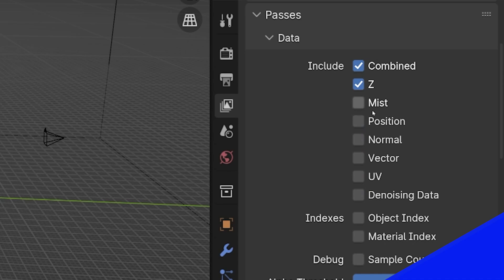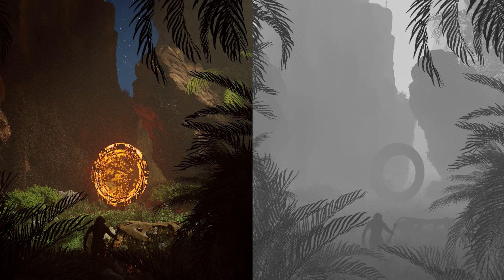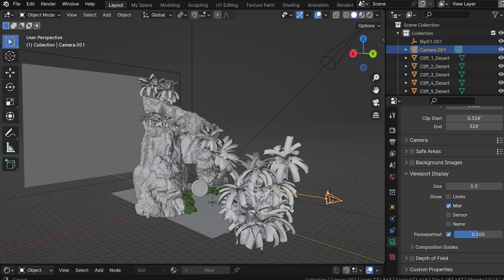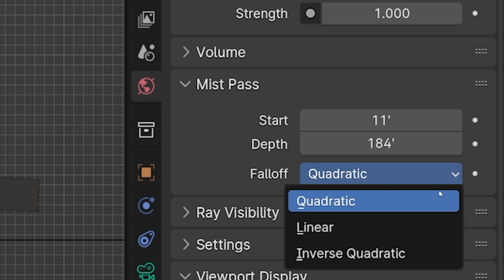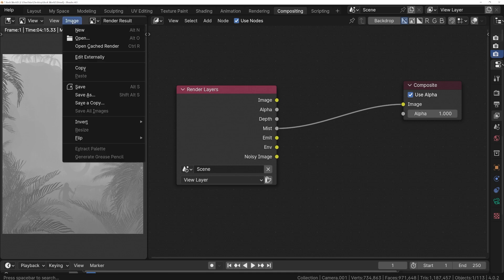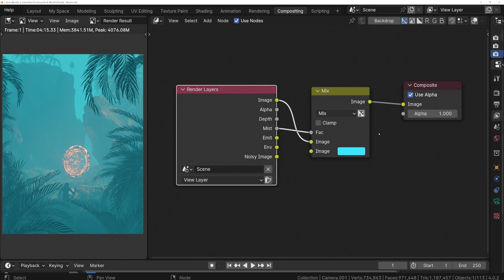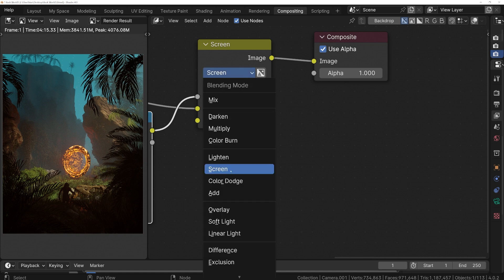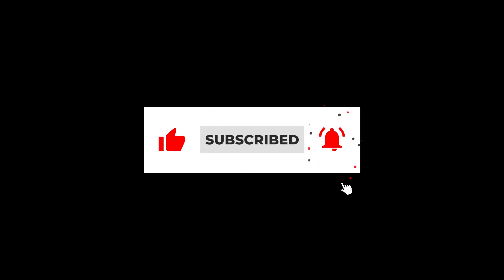🔥 Add Fog with the MIST PASS in Blender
Add Fog in Blender Using the Mist Pass

The mist pass is a render pass that can be activated and adjusted. In post-processing, the mist pass can be used to mix colors into a render. The mist pass is a gradient based on distance from the camera. This allows us to mix in fog or mist based on distance from the camera. The mist pass in Blender can make some awesome effects, but it needs to be set up BEFORE the render. This Blender tutorial will teach you everything you need to know about how to use the mist pass in Blender 3D.